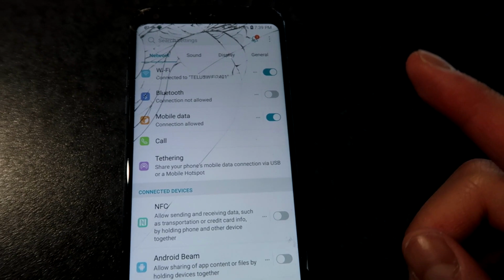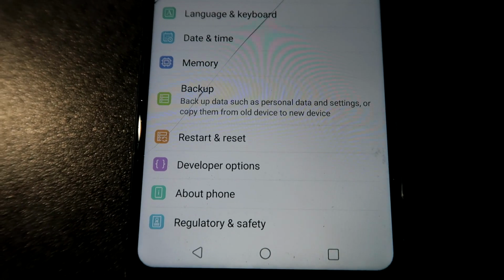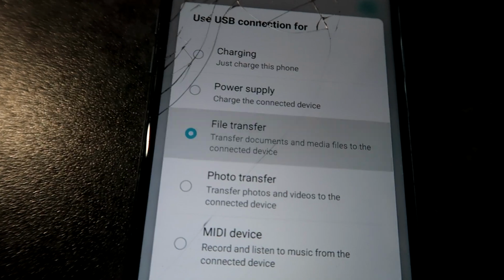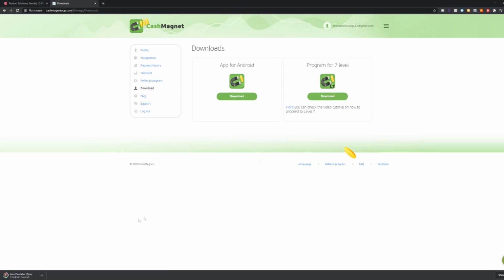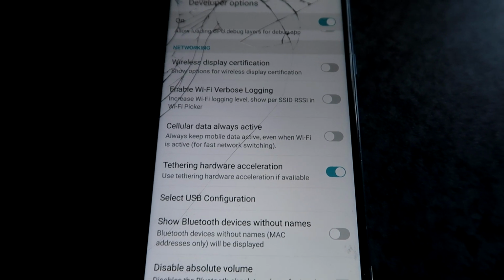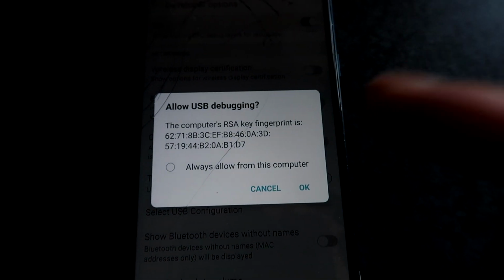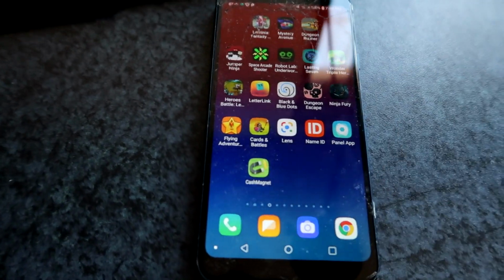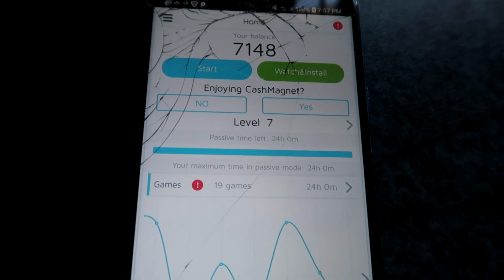How to Earn More CashMagnet | How to get level 7 on CashMagnet | How To Earn Money With Cash Magnet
Hey guys welcome back! Today, I'll be showing you guys how to earn more cashmagnet. You'll learn how to get level 7 on CashMagnet and overall how to earn money with cash magnet. This cash magnet tutorial will go over cash magnet level ups the cash magnet leveling system. Getting to level 7 will help you earn even more with cash magnet in 2020, you'll get paid much faster with level 7. If you want to see a future video on cash magnet tips and tricks and basically a tutorial on how you can earn more with cash magnet in 2020 then smash the like button. - Nioxy